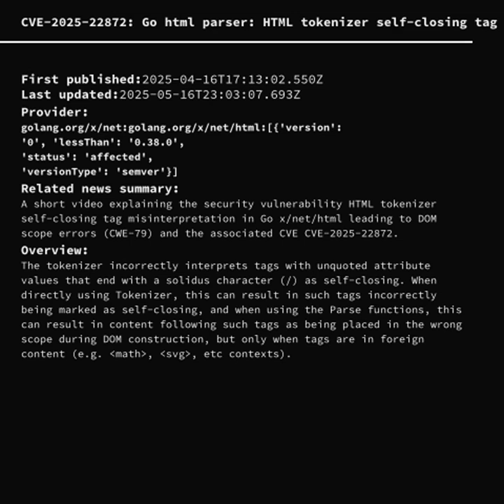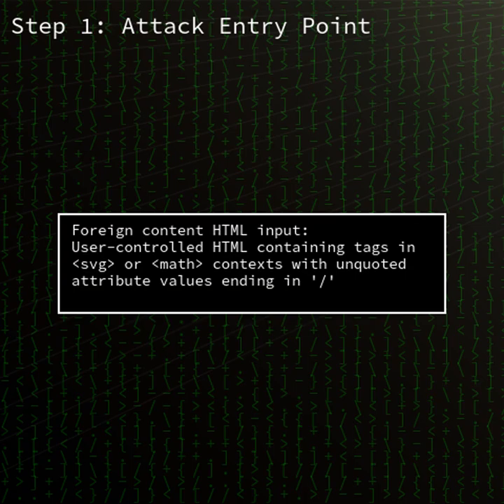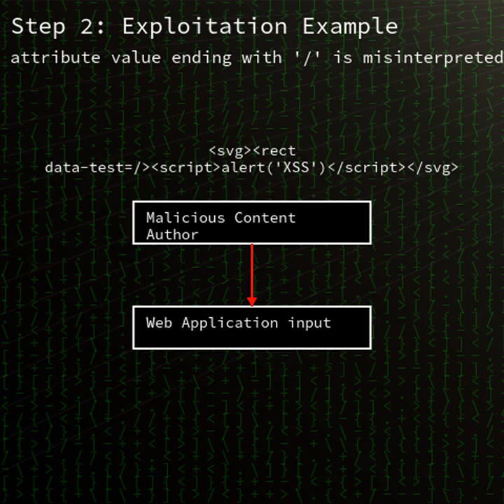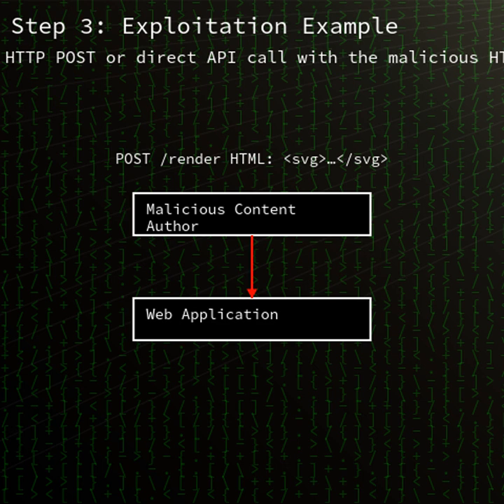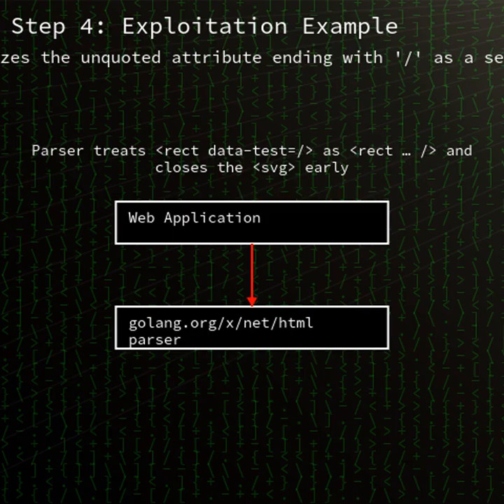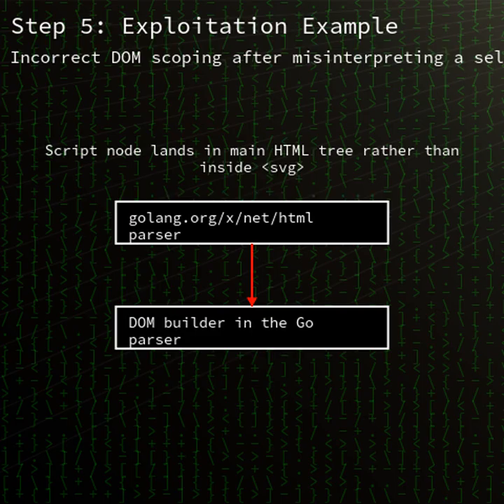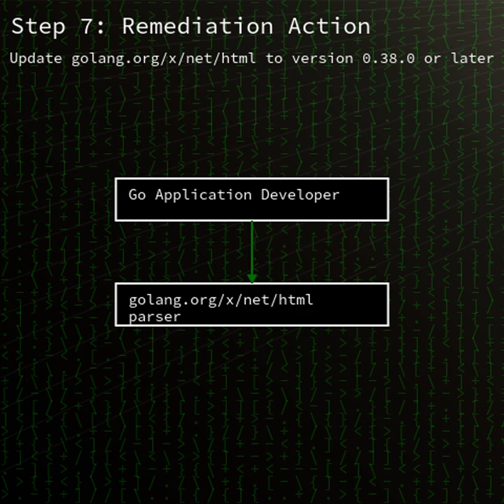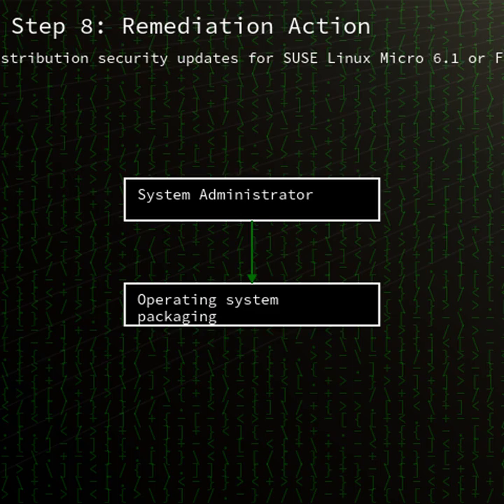Go html parser: HTML tokenizer self-closing tag misinterpretation in Go x/net/...(CVE-2025-22872)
A short video explaining the security vulnerability HTML tokenizer self-closing tag misinterpretation in Go x/net/html leading to DOM scope errors (CWE-79) and the associated CVE CVE-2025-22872.

00:00 Summary
00:31 Product details
01:06 Vulnerability type summary
01:32 Details of the vulnerability
02:16 Conclusion